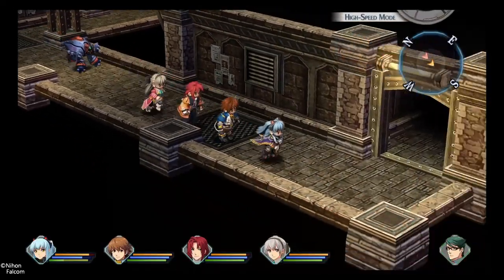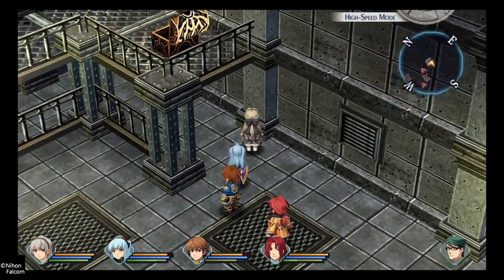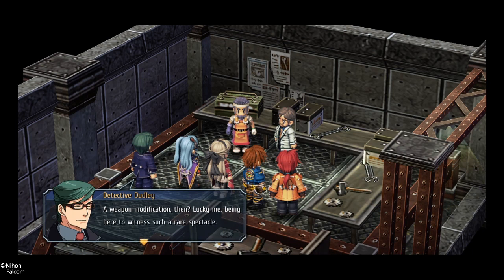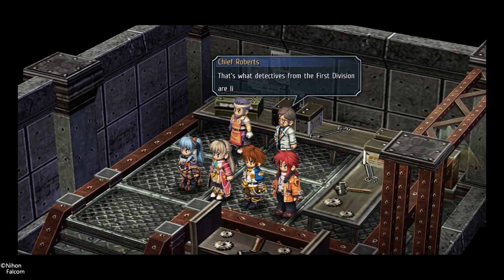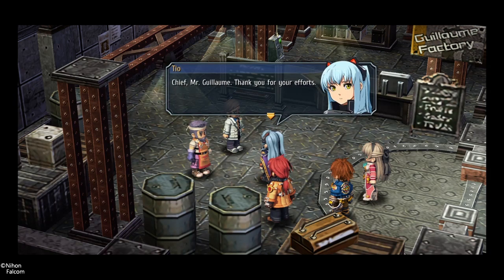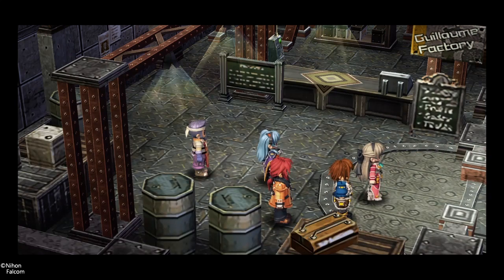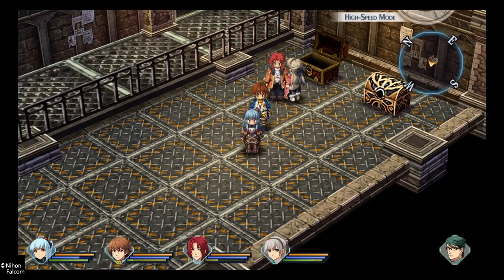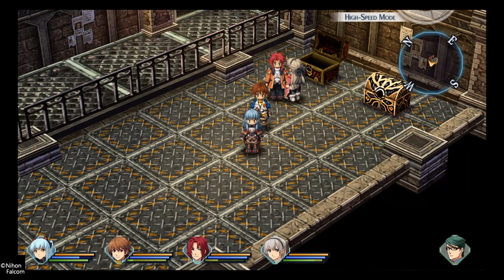Let's play Trails From Zero #135: Absolute Zero craft. Revache Base Armory. Archaisms and traps.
Oh you silly Archaisms...

Trails From Zero is a jrpg game made by Nihon Falcom.